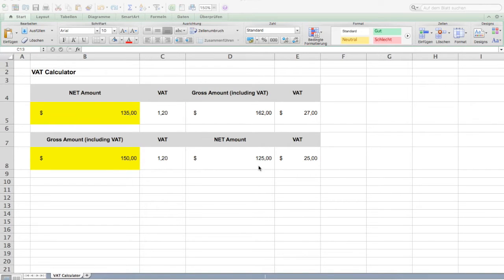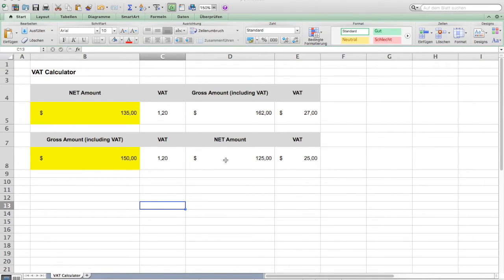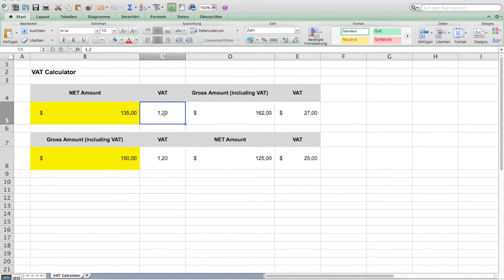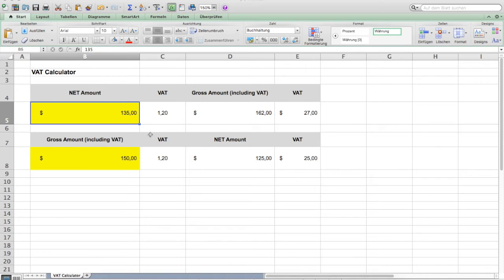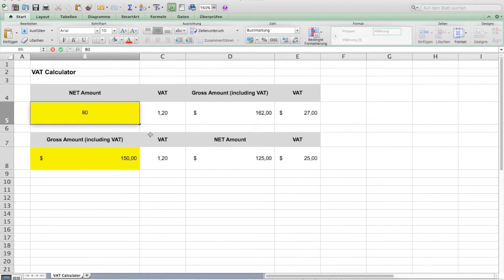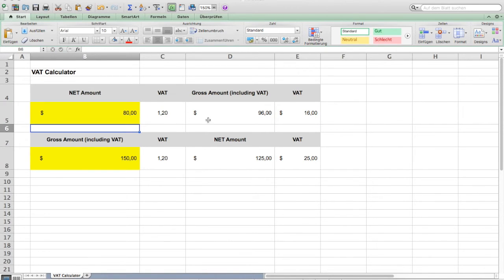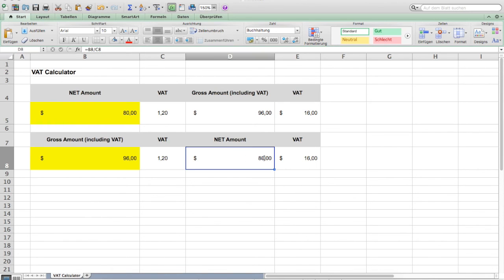How to make a VAT Calculator in Microsoft Excel? (+ free VAT Calculator file)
In this Video I will explain you how to make a VAT Calculator in Microsoft Excel. + You will get a free Excel file as a download, for free! Save Time!

In diesem Video zeige ich euch wie Ihr mit Microsoft Excel einen Mehrwertsteuerrechner baut oder hier direkt zum Download als Vorlage